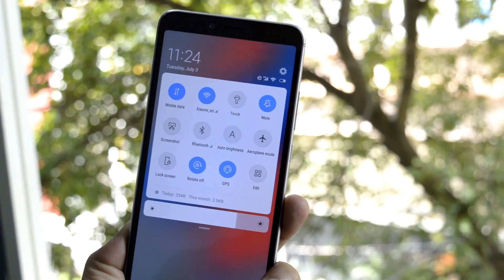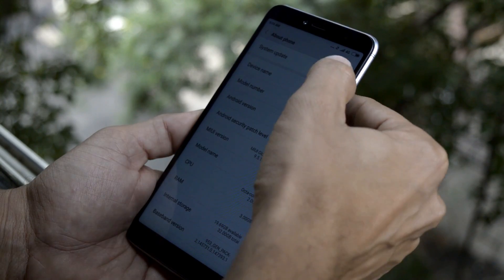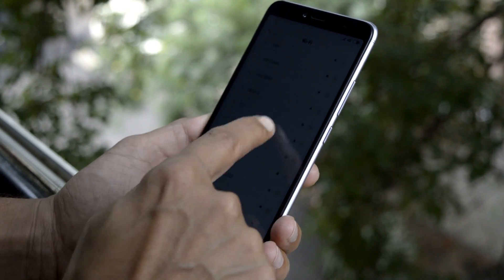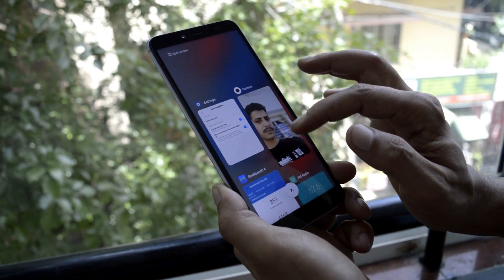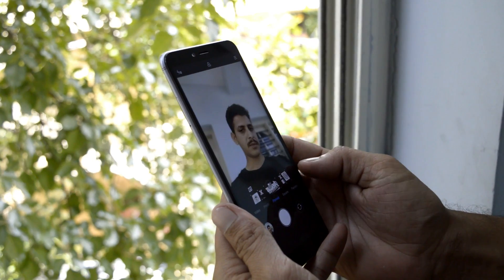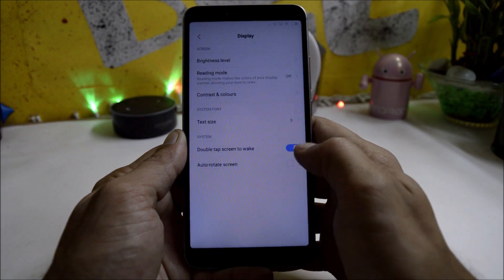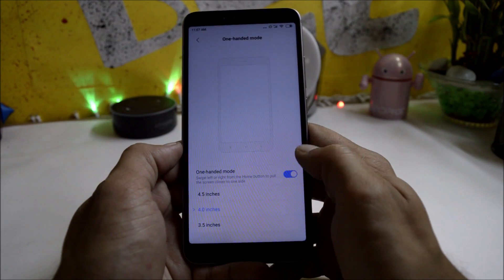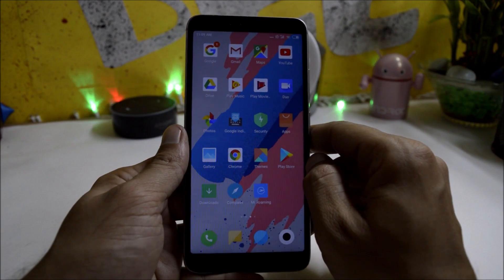First Look MIUI 10 8.6.29 Global BETA for Redmi Y2!!!!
This is the first GLOBAL beta for redmi Y2 and is very much stable to be used as daily driver.